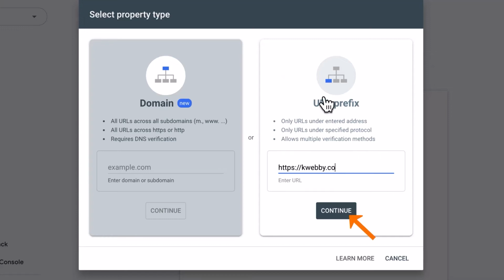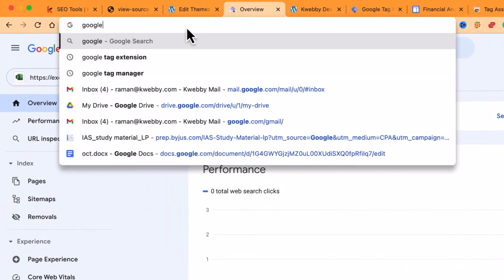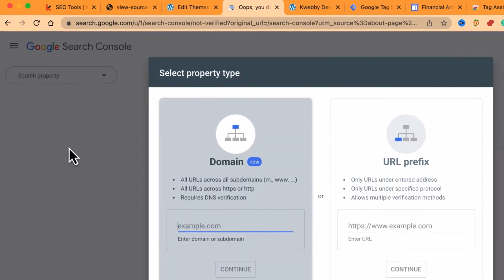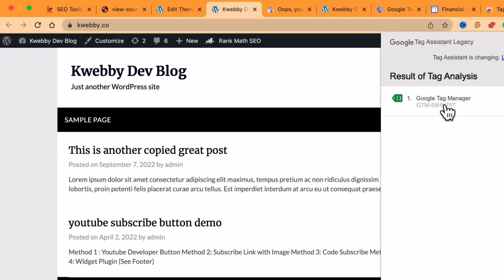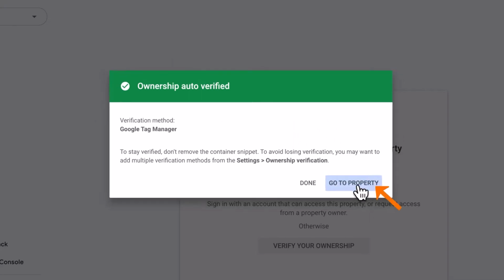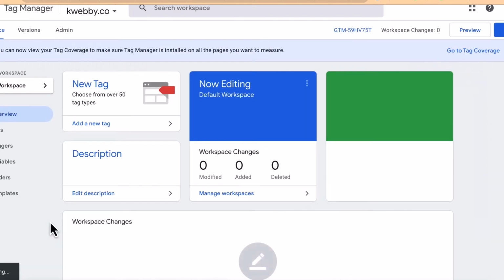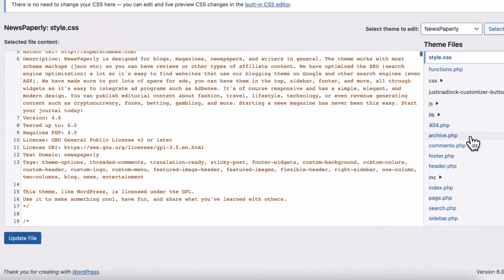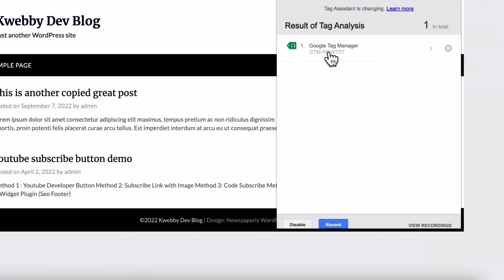How to Integrate Google Search Console to GTM (Google Tag Manager) Easily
In this video, we will show you how to easily integrate your Google Search Console into GTM. This is an important step in ensuring that all of your data from Search Console is properly tracked and reported.

We'll walk you through the process step-by-step, so you can get started tracking your website's search engine performance today!

How to Integrate Google Search Console to GTM? This is an important step in ensuring that all of your data from Search Console is properly tracked and reported.

You can use this integration to:

1) Measure the performance of your website in Google Search,

2) Diagnose and fix errors on your website that could be impacting your appearance in search results,

3) Understand what search queries are driving traffic to your website, and

4) Submit new content to Google for indexing. Watch this video to learn how to easily integrate your Google Search Console into GTM.

00:00 Introduction
00:38 How to Integrate Google Search Console to GTM
05:30 Conclusion